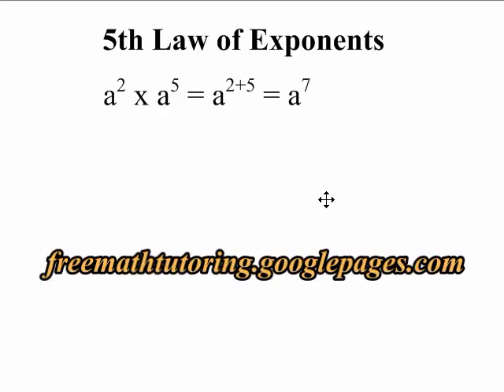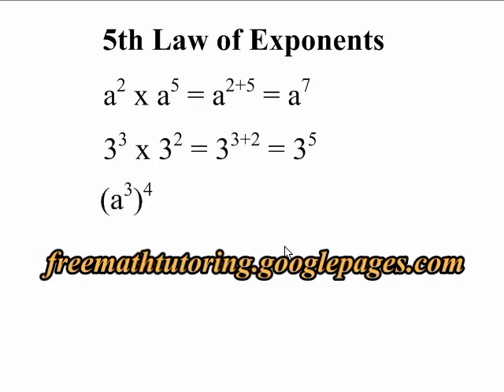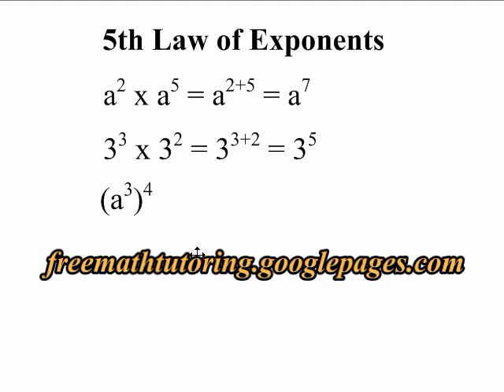5th Law of Exponents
This video illustrates how to apply the 5th Law of Exponents, as required by high school and college Exponents and Radicals courses. For more instructional videos, as well as exercise and answer sheets, go to: